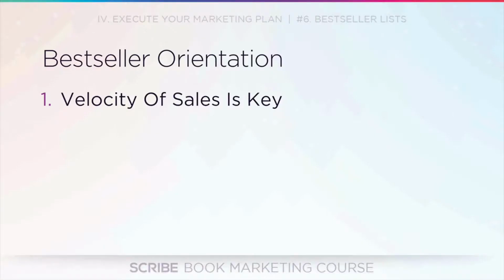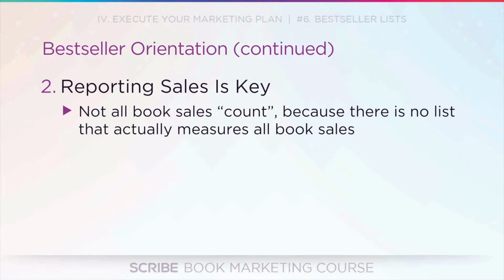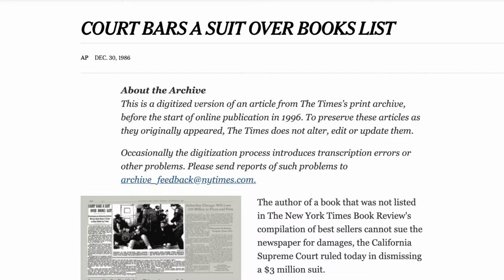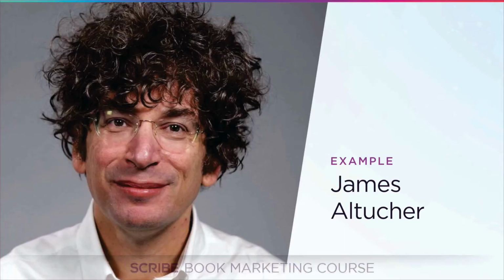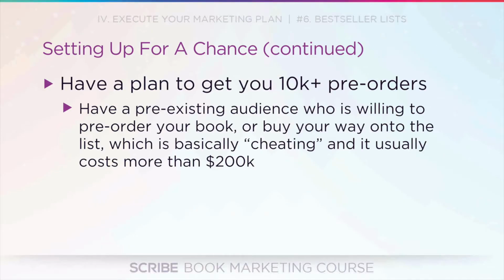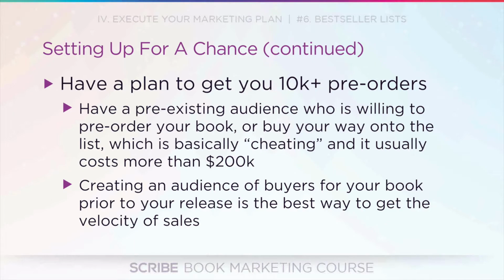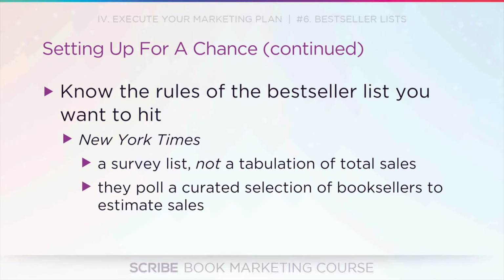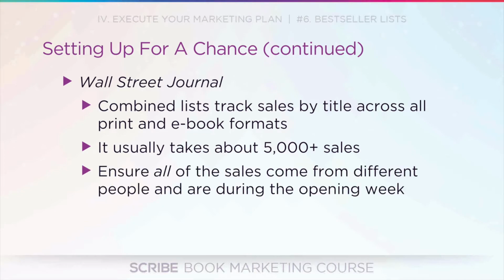How to Become a #1 New York Times Bestselling Author (The TRUTH with Tucker Max)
One of the most common questions we get is: “How do I get my book on a bestseller list?” Our standard answer: “You’d be better off by totally ignoring them.”

We encourage our authors not to chase bestseller lists, but instead focus on the business and personal goals for their book. This confuses them initially (Having a bestselling book doesn’t get me more business?), but once we explain the process and tradeoffs to them, the overwhelming majority discard it and focus more on the goals that are far more impactful to them.

In this video, 4-time #1 New York Times bestselling author, Tucker Max, will cover everything you need to know about bestseller lists.